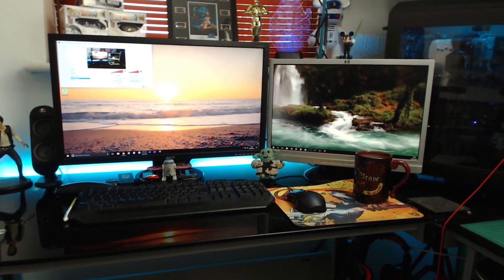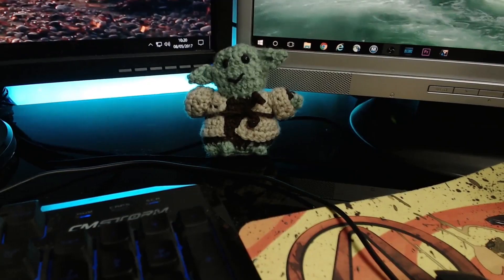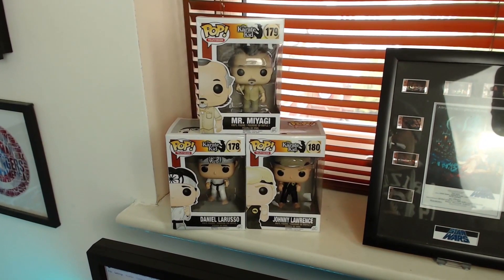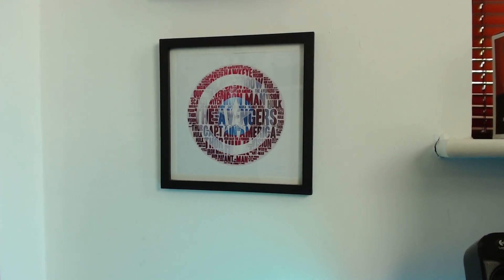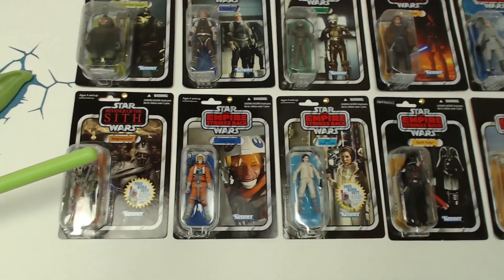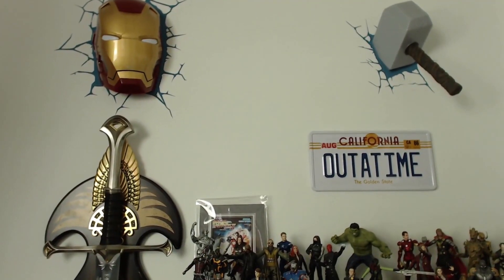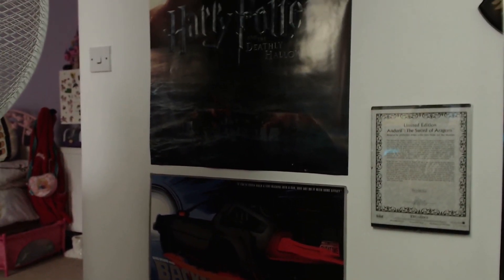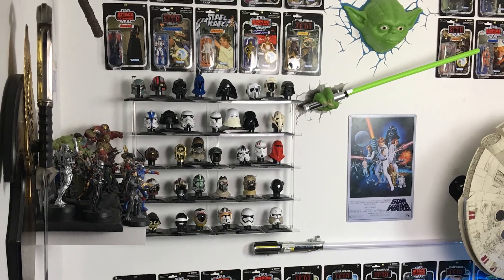What's in my Man Cave?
A lot of peeps ask me what I have in my Man Cave. I thought I would make this short video to show exactly what is on all those walls :D